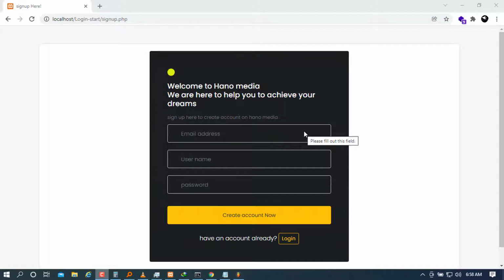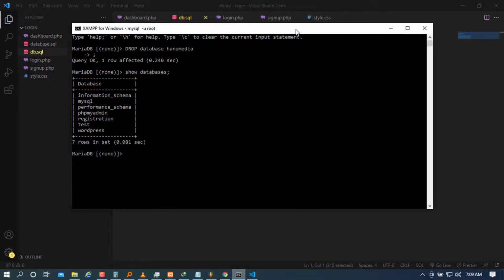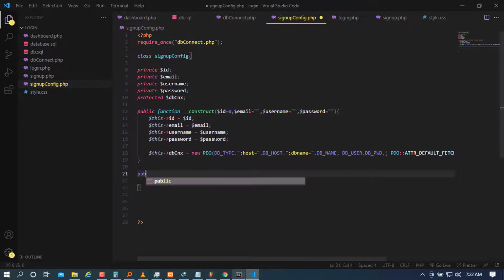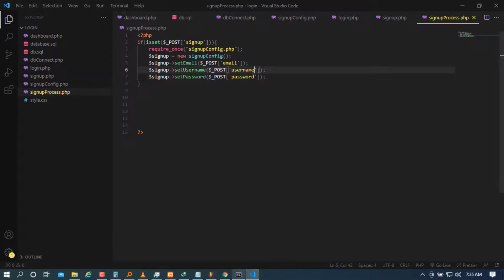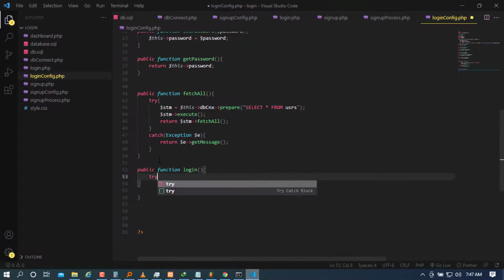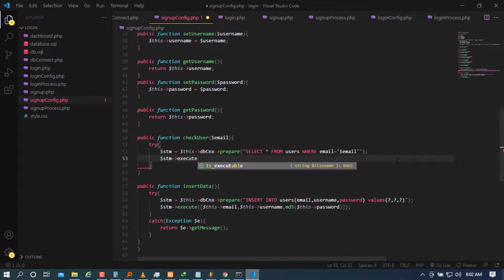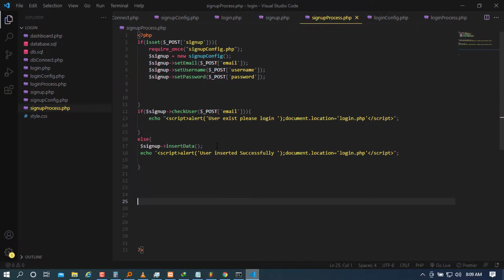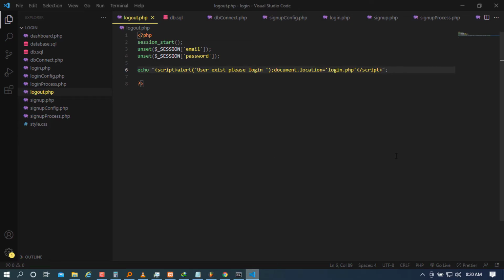CREATE a LOGIN SYSTEM using PHP OOP PDO MYSQL 2023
In this video,I Will show you How To  CREATE a LOGIN SYSTEM using PHP OOP  PDO MYSQL . Enjoy!